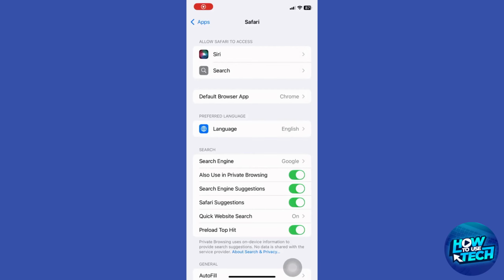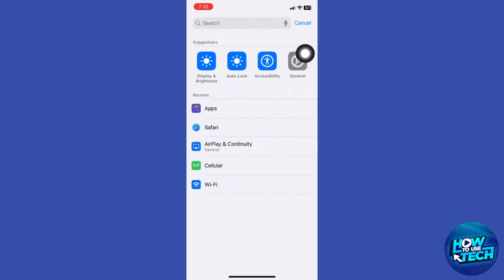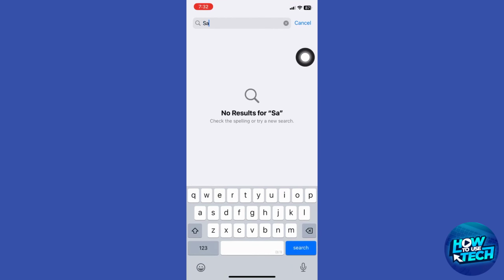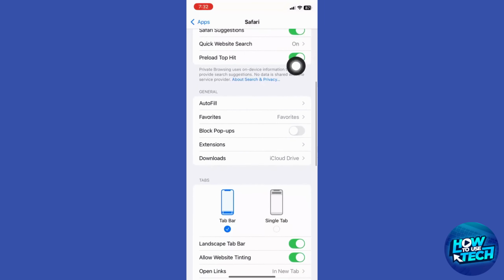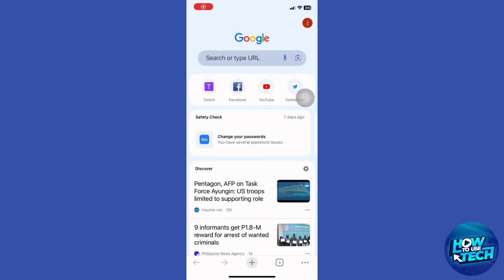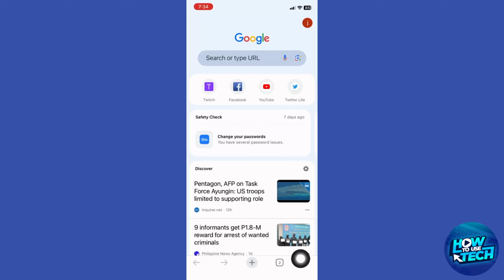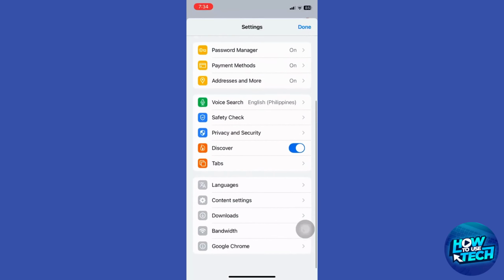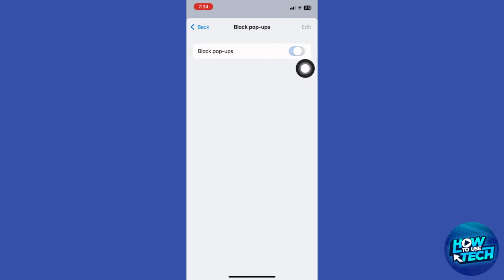How to Turn Off Pop up Blocker on iPhone iOS 18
In this video , I will show you How to Turn Off Pop up Blocker on iPhone iOS 18. The method is very simple and clearly described in the video.